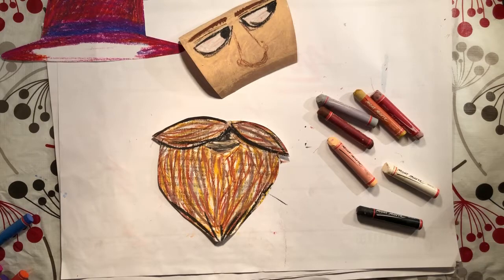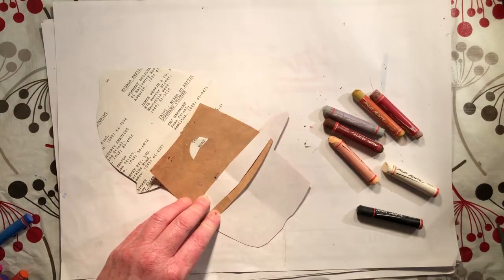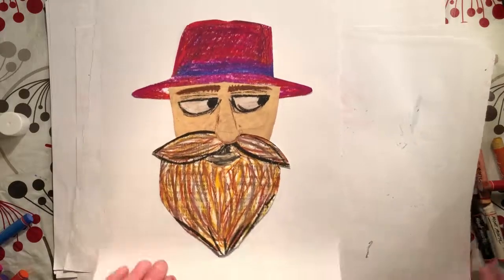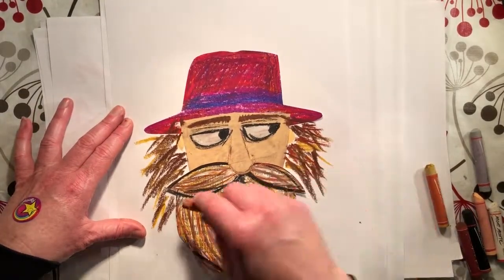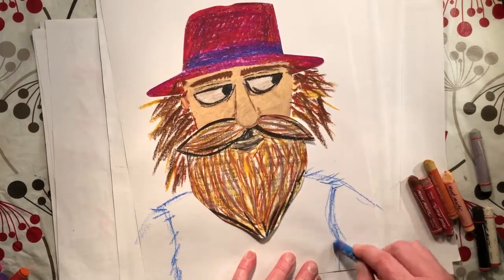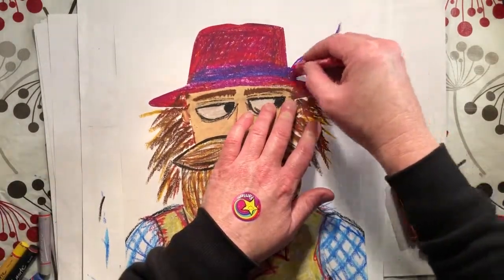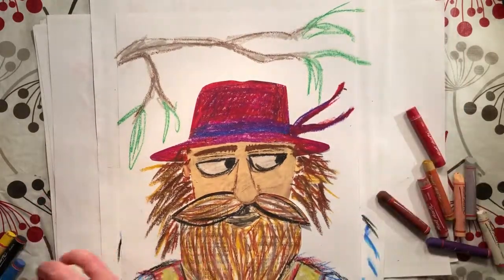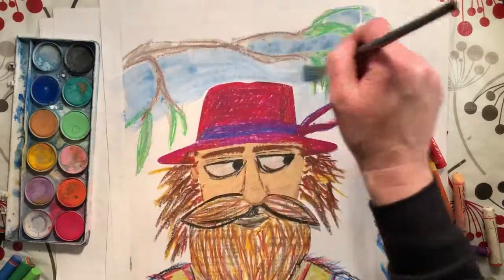Ribbon Gang Bushrangers Part 2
An instructional art video showing Year 3 students how to draw a bushranger.